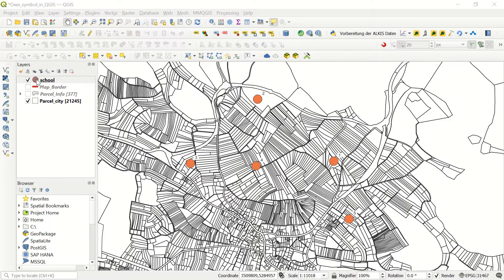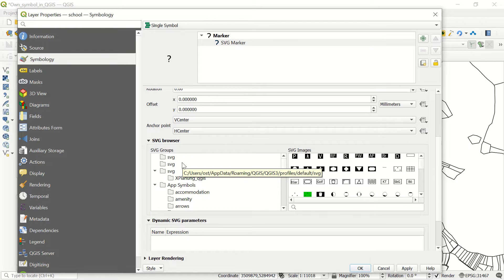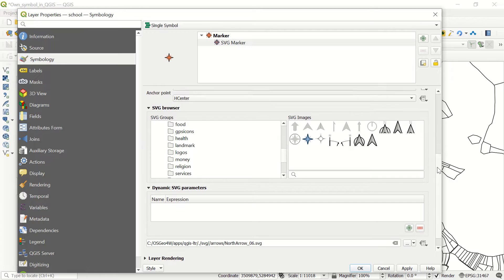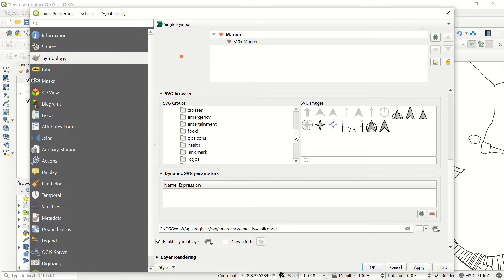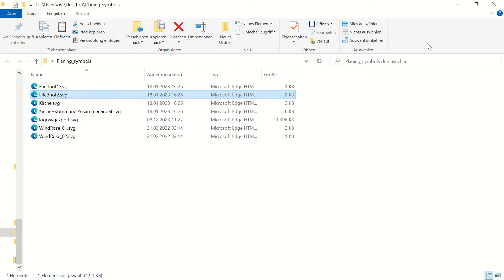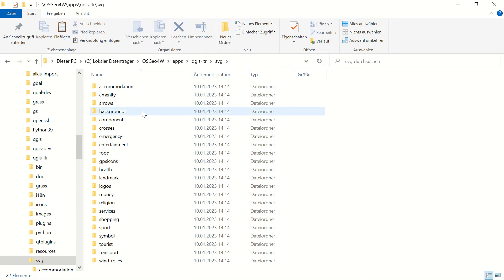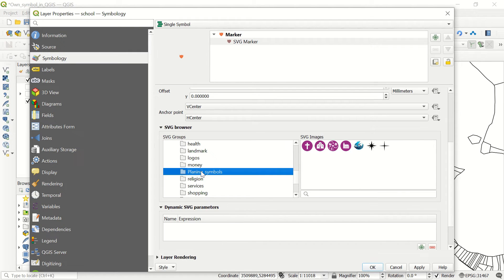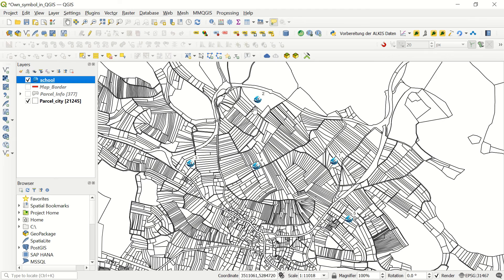How to Add Your Own Symbols in QGIS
Learn how to effortlessly add your own symbols in QGIS. Watch for quick tips and a step-by-step guide. Elevate your maps with a personal touch!